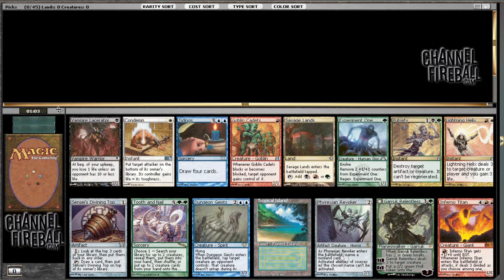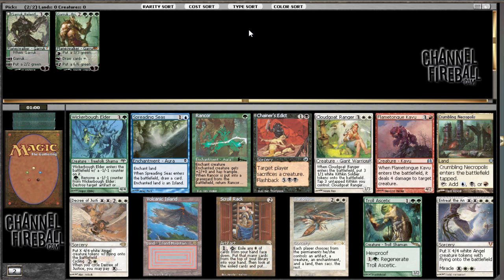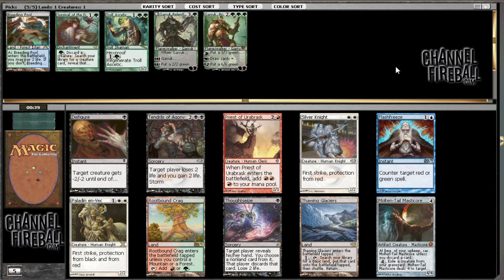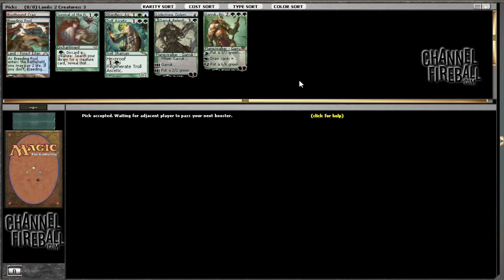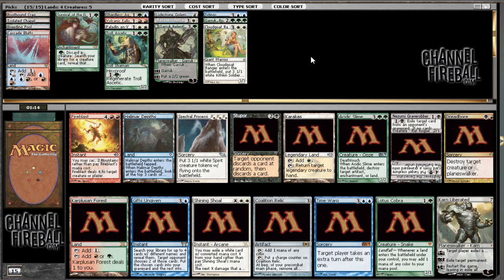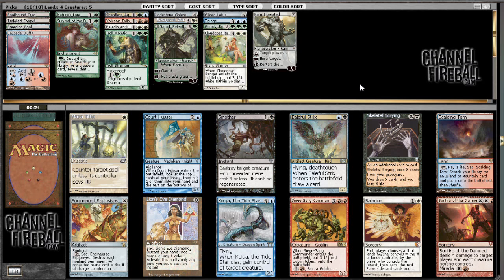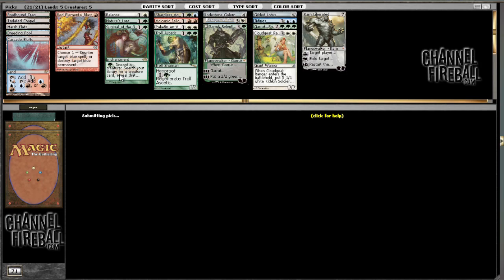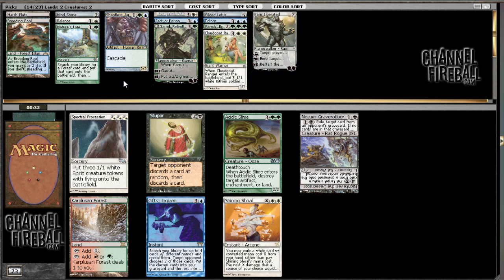Channel Owen - Cube Draft #3 (Drafting, Part 1)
Follow along with former Player of the Year Owen Turtenwald as he breaks down a Cube draft!